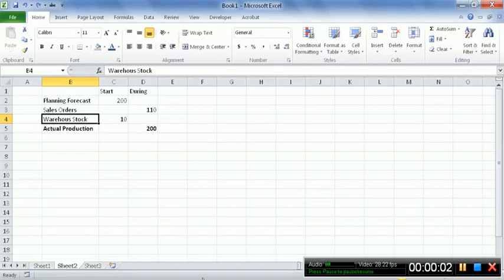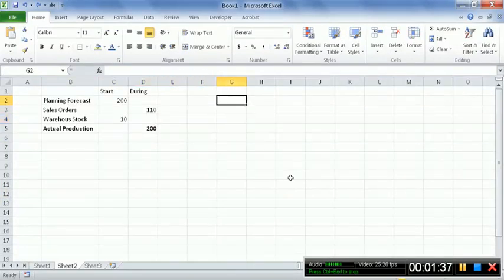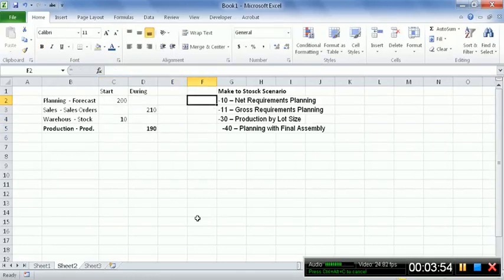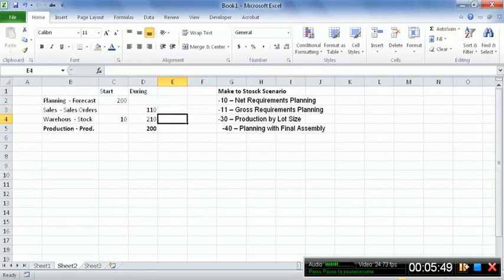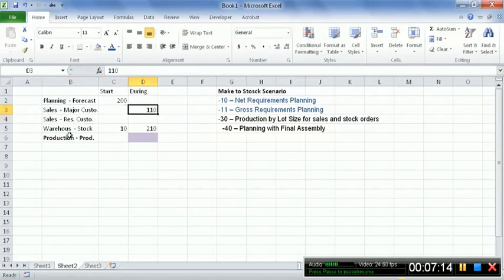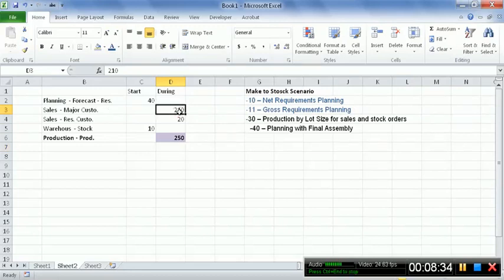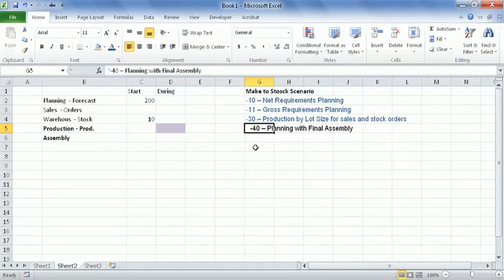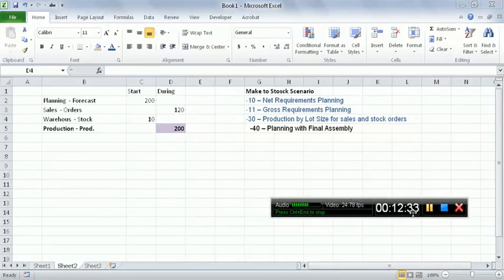PP Basics in SAP S4 HANA part 6